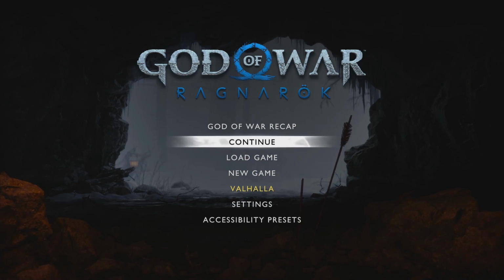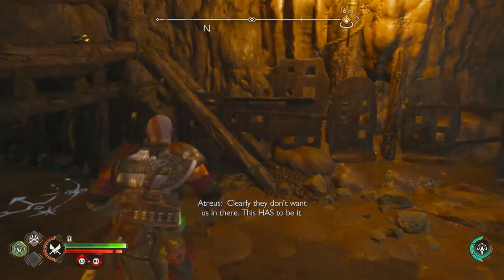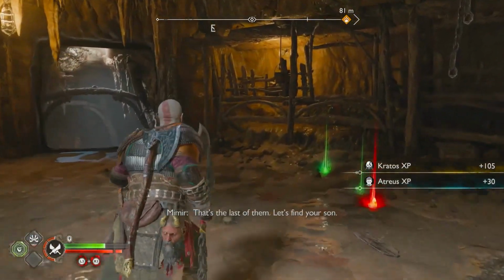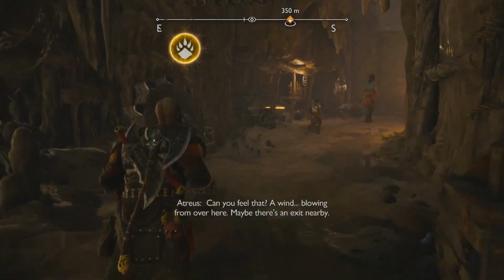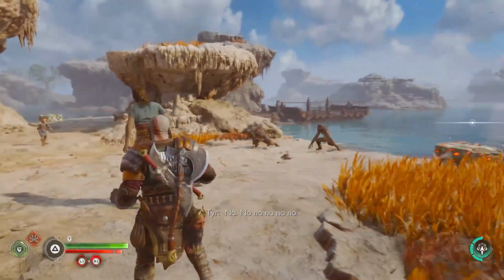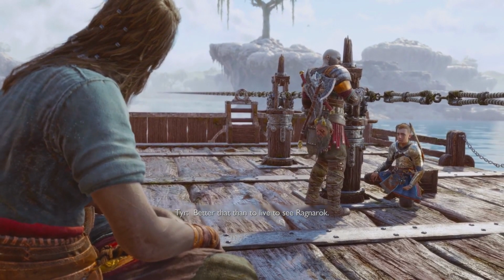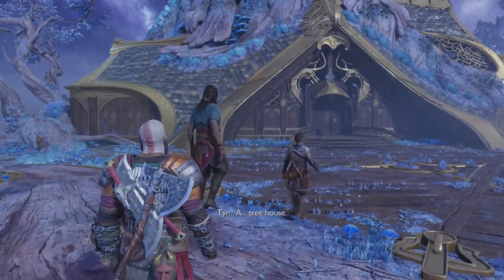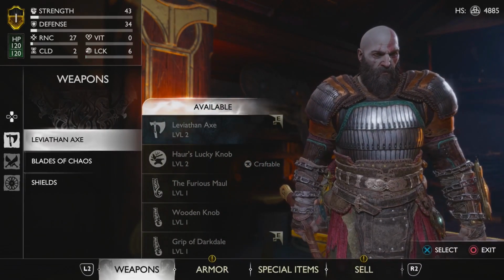God of War Ragnarök Part 10: Tyr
While exploring deep in the Applecore, Kratos and Atreus found Tyr. Kratos and Atreus help Tyr gain his consciousness again while they take him to Sindri's house to rest up.